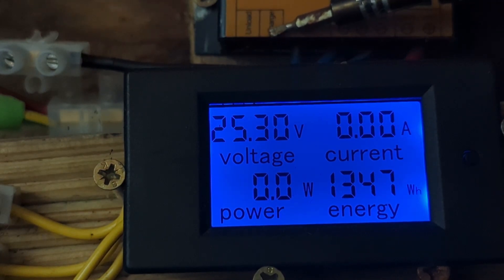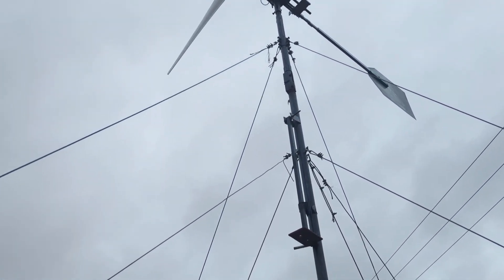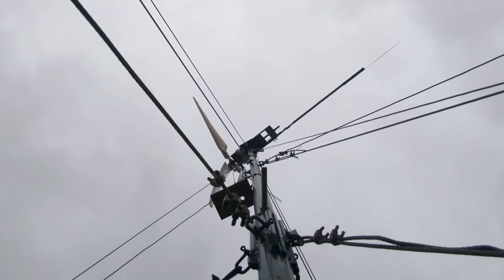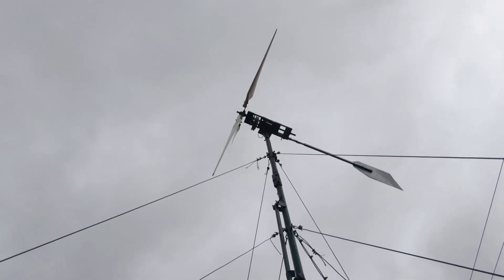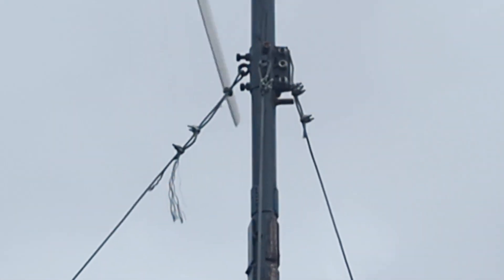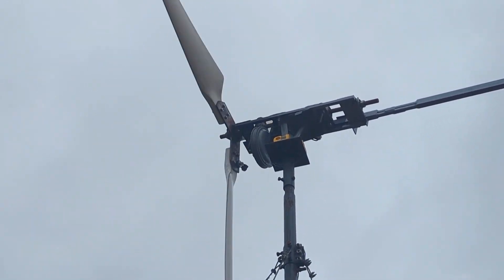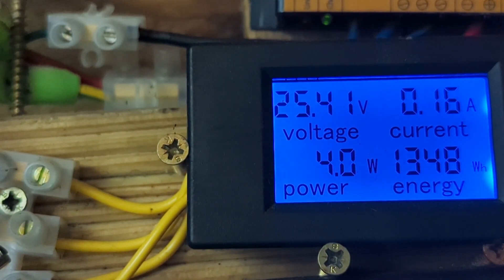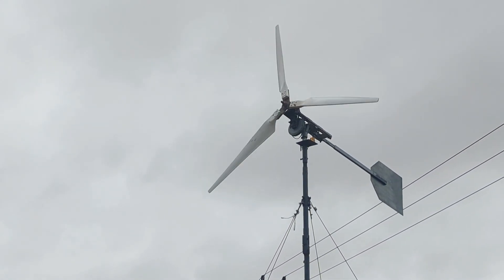Wind Generator Project Ebike Hub 48v - 12 mph Winds and Some Free Power - 31 July 2022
This is just a video of the turbine running and some footage of the metre and me talking about certain stuff. it's not a bad video to be fair. enjoy 12 mph winds. lots more wind coming on Tuesday. see you very soon.

a bit more text for anyone that is interested. This is my long-term emergency wind generator project design to provide emergency power during the winter months. if there are power failures, It is powered by a 48 volt 1. kilowatt electric bike motor hub which is connected via gears to a set of 1.4 m. fibreglass blades.

The plan is to run the system in winter and provide a decent amount of load constantly. so the turbine is given something to do all the time.

The turbine has a built-in overspeed protection and that is because the motor hub itself is very hard to turn and therefore requires effort unlike an axial flux turbine which does not require effort to move.